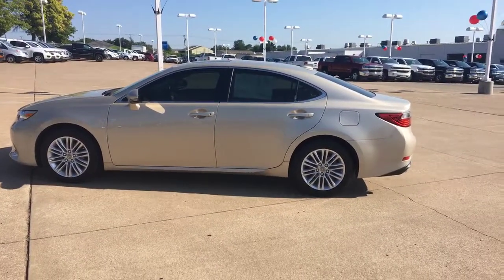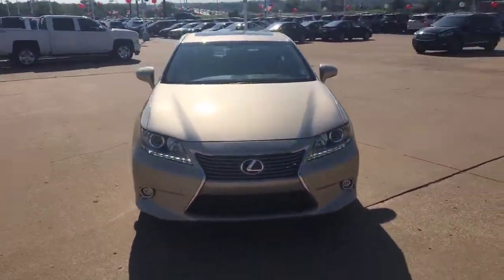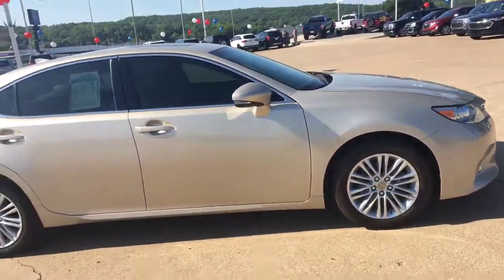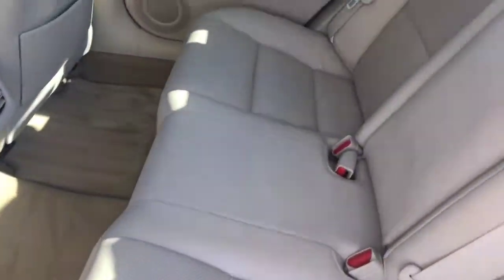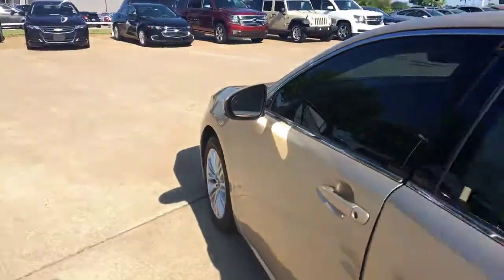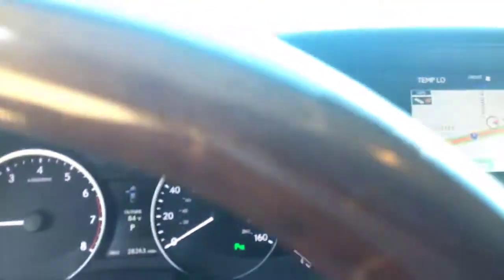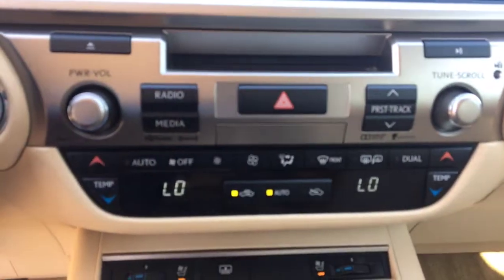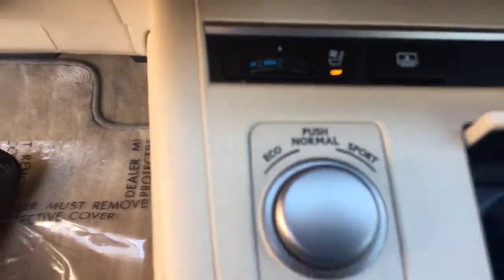Lexus ES 350